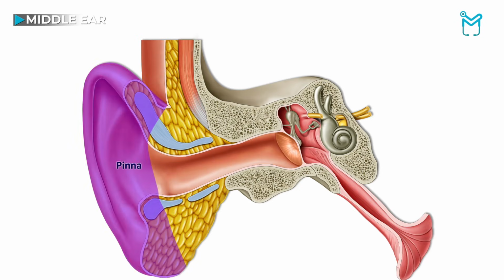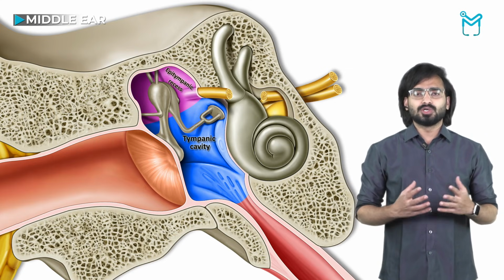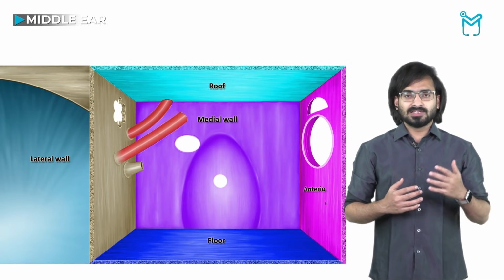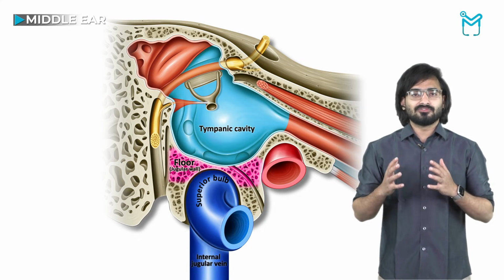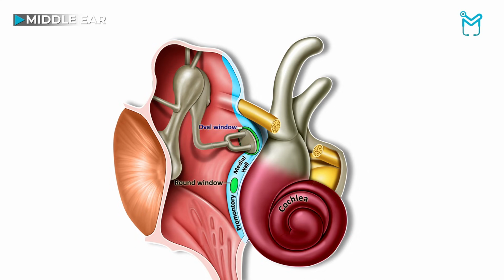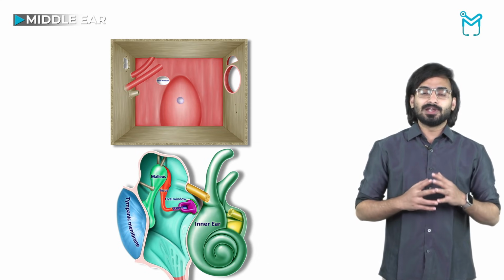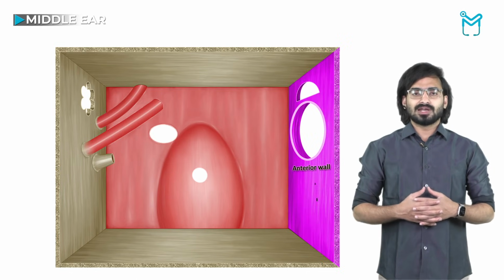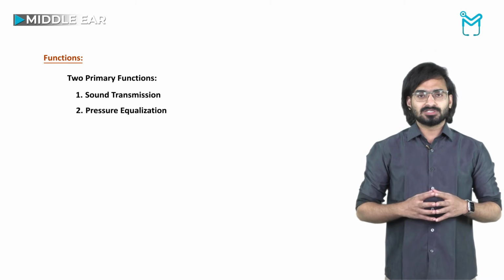Gross Anatomy of the Middle Ear - Boundaries ,Contents and Functions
Gross anatomy of the Middle Ear - Boundaries, Contents and Functions  (Animation)

The ear can be split into three parts; external, middle and inner.

The middle ear lies within the temporal bone, and extends from the tympanic membrane to the lateral wall of the inner ear. The main function of the middle ear is to transmit vibrations from the tympanic membrane to the inner ear via the auditory ossicles.

Parts of the Middle Ear
The middle ear can be divided into two parts:

Tympanic cavity – located medially to the tympanic membrane. It contains three small bones known as the auditory ossicles: the malleus, incus and stapes. They transmit sound vibrations through the middle ear.
Epitympanic recess – a space superior to the tympanic cavity, which lies next to the mastoid air cells. The malleus and incus partially extend upwards into the epitympanic recess.

The middle ear can be visualised as a rectangular box, with a roof and floor, medial and lateral walls and anterior and posterior walls.

Roof – formed by a thin bone from the petrous part of the temporal bone. It separates the middle ear from the middle cranial fossa.
Floor – known as the jugular wall, it consists of a thin layer of bone, which separates the middle ear from the internal jugular vein
Lateral wall – made up of the tympanic membrane and the lateral wall of the epitympanic recess.
Medial wall – formed by the lateral wall of the internal ear. It contains a prominent bulge, produced by the facial nerve as it travels nearby.
Anterior wall – a thin bony plate with two openings; for the auditory tube and the tensor tympani muscle. It separates the middle ear from the internal carotid artery.
Posterior wall (mastoid wall) – it consists of a bony partition between the tympanic cavity and the mastoid air cells.
Superiorly, there is a hole in this partition, allowing the two areas to communicate. This hole is known as the aditus to the mastoid antrum.